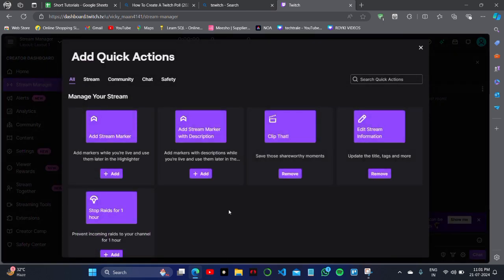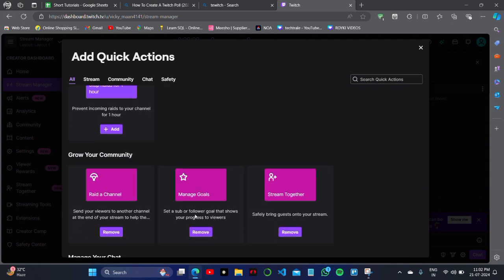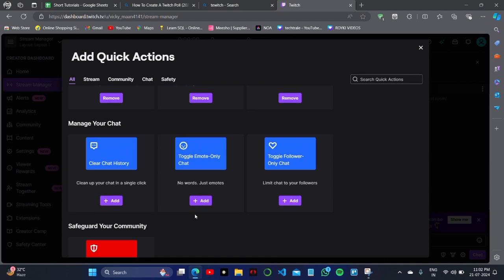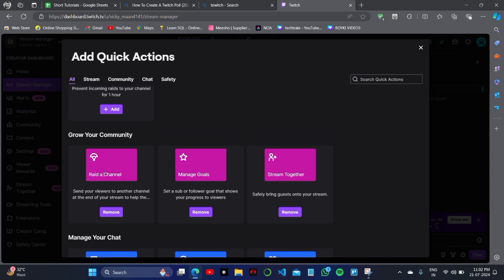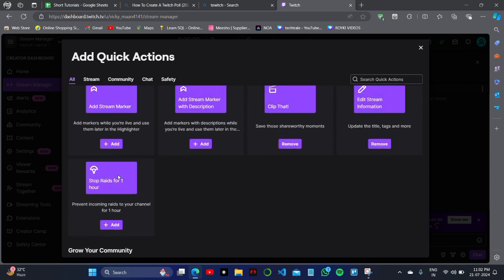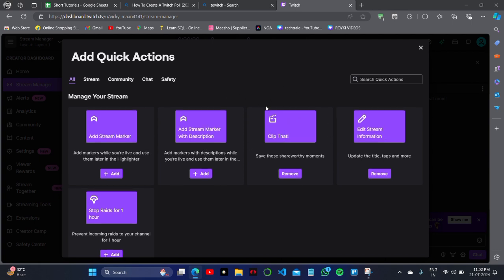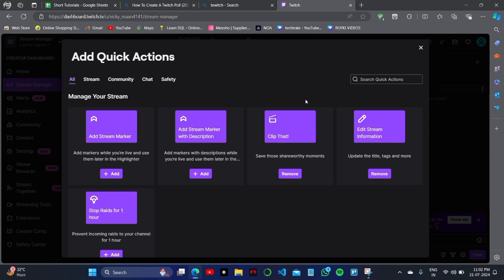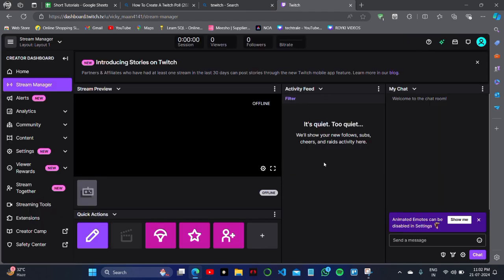How To Create A Twitch Poll (2024)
Learn how to make money for free Want to engage your Twitch viewers with interactive polls? In this 2024 guide, we’ll show you how to create and manage polls on Twitch to boost interaction and make your streams more engaging.

We’ll walk you through the entire process, from setting up a poll in your Twitch chat to customizing the options and managing the results. Whether you’re using Twitch’s built-in polling features or third-party tools, we’ve got you covered with the latest methods and tips.